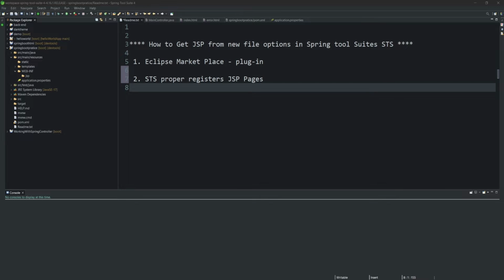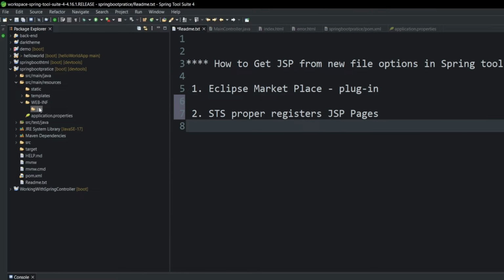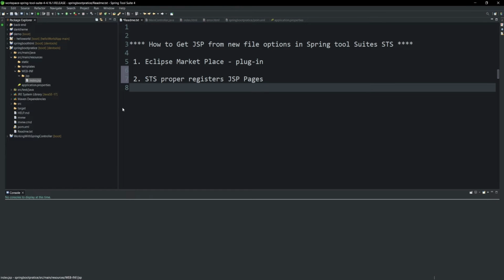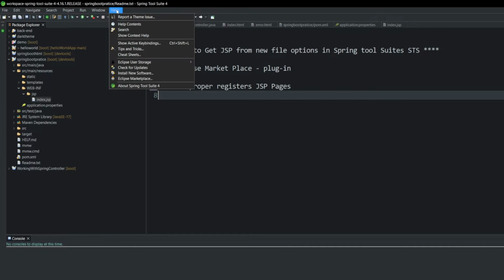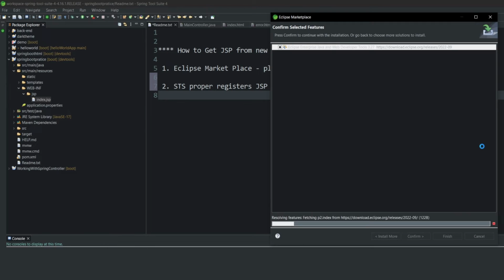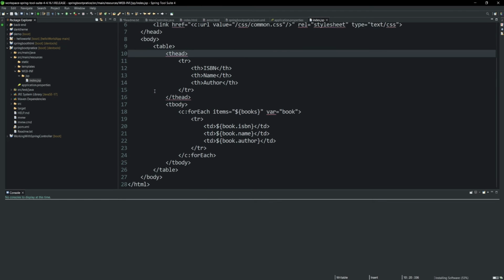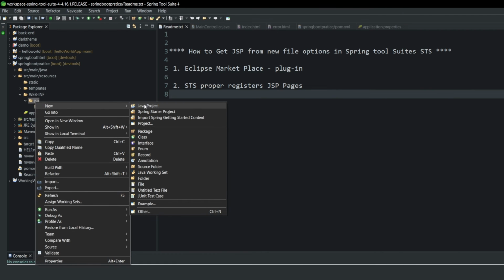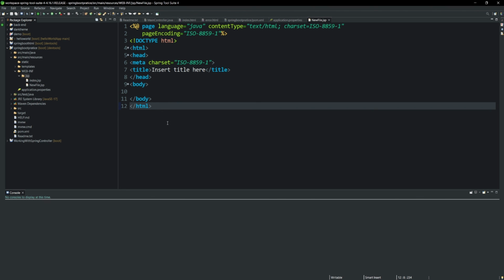Get JSP working on Spring Tool Suite (STS) with Plugins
If you cant get JSP pages in Spring Boot Suite (STS) you many be missing a plugin.

In this video we will cover installing the plugin for STS so you can generate JSP pages. Also, it allows the IDE to recognize JSP tags.

Chapters:
0:00 Intro
1:50 Plugin for JSP
3:50 Create JSP page